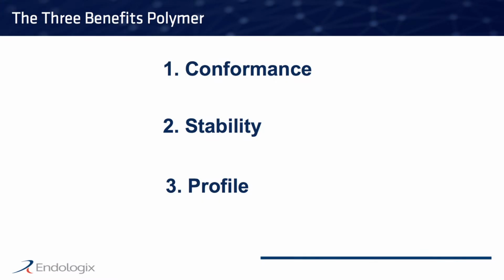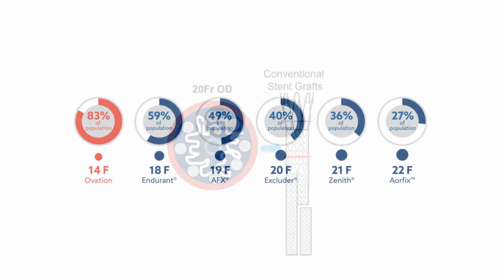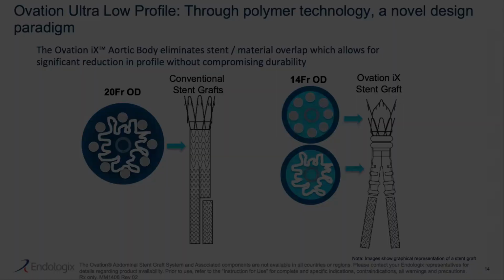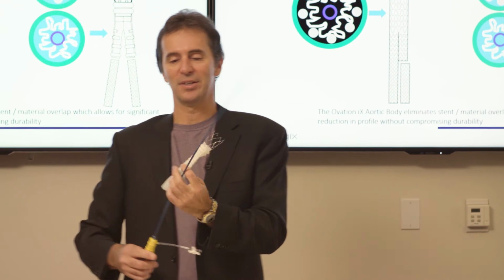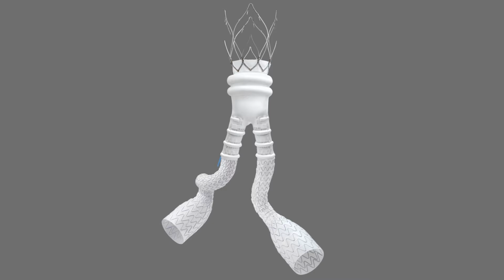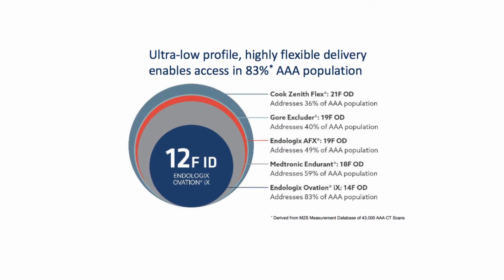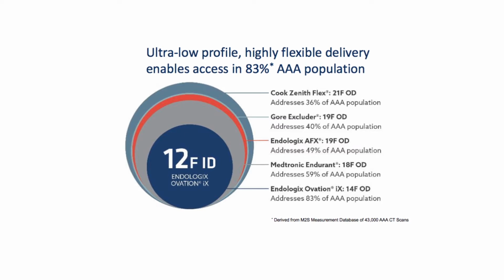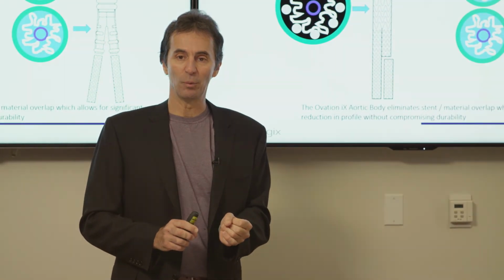CTO Tips & Techniques: Ovation benefit of polymer - low profile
INDICATIONS FOR USE: The Ovation® Abdominal Stent Graft System is indicated for treatment of patients with abdominal aortic aneurysms having the vascular morphology suitable for endovascular repair, including: adequate iliac/femoral access compatible with vascular access techniques (femoral cutdown or percutaneous), devices, and/or accessories; proximal aortic landing zone: with an inner wall diameter of no less than 16 mm and no greater than 30 mm at 13 mm below the inferior renal artery, and with an aortic angle of less than or equal to 60 degrees if proximal neck is greater than or equal to 10 mm and is less than or equal to 45 degrees if proximal neck is less than 10 mm; distal iliac landing zone: with a length of at least 10 mm, and with an inner wall diameter of no less than 8 mm and no greater than 20 mm.

CONTRAINDICATIONS: The system is contraindicated for use in patients who have a condition that threatens to infect the graft and in patients with known sensitivities or allergies to the device materials (including polytetrafluoroethylene [PTFE], polyethylene glycol [PEG]-based polymers, fluorinated ethylene propylene [FEP] or nitinol).

Rx only.

Note: Endologix products and associated components are not available in all countries or regions. Please consult with your Endologix representative for details regarding product availability.

Endologix is a registered trademark of Endologix, Inc. in United States, Europe and Japan and Ovation is a registered trademark of Endologix, Inc. and its subsidiaries in United States, Brazil, Canada, China, Europe, India, Mexico, and Japan.